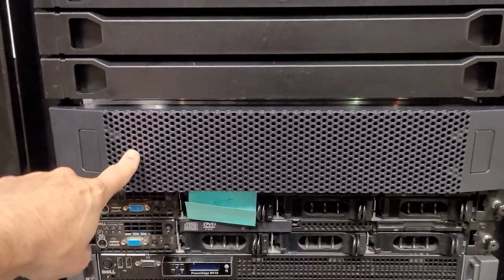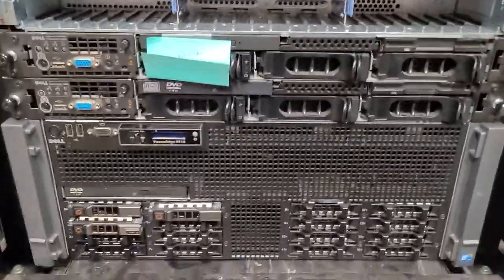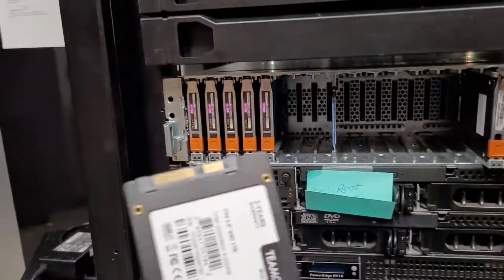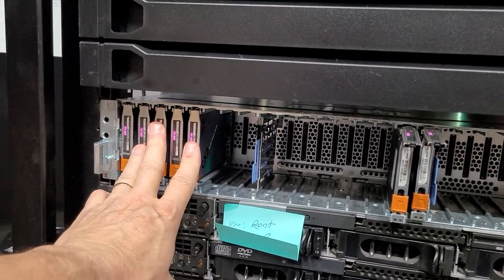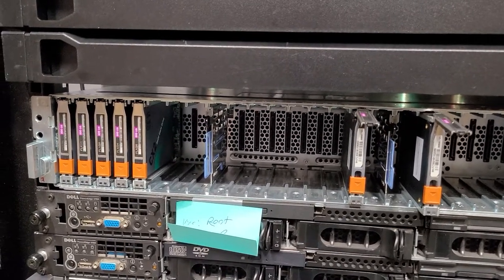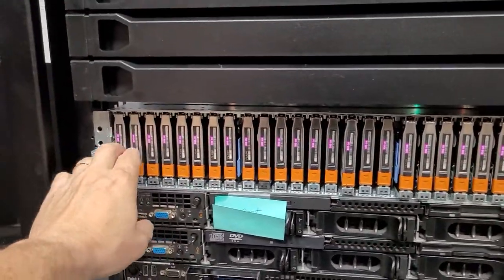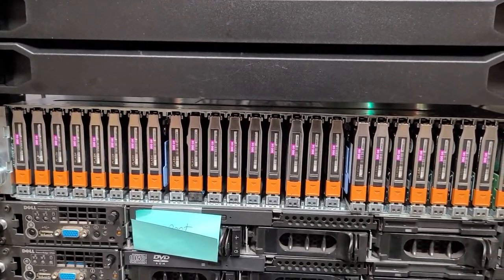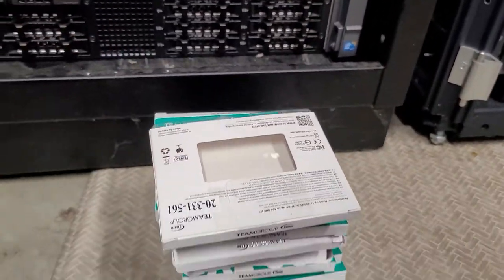Pre-work / build of an SSD drive array before the home lab data center rebuild project. More speed!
Hey there, this video talks to my need to prebuild a new SSD only disk array based on a SAS EMC 2.5 disk array format.  There are some important details and some planned testing I will be doing to see if I can get past the SAS  HBA controller limitations and so on!  Pleas enjoy!

Ebay source for array: